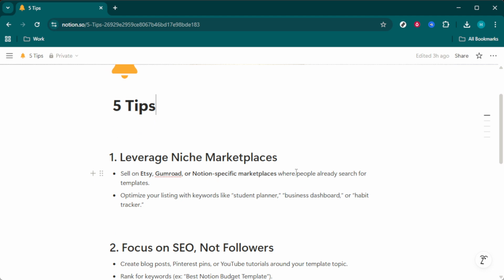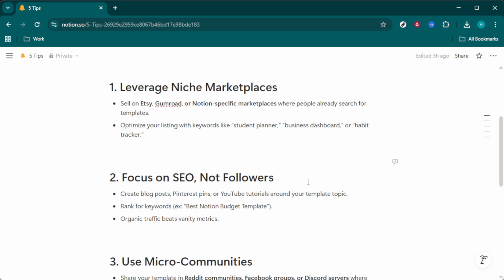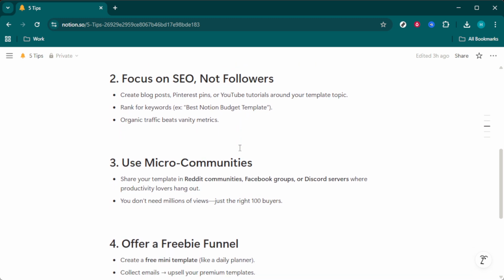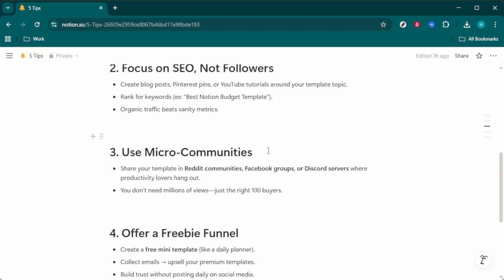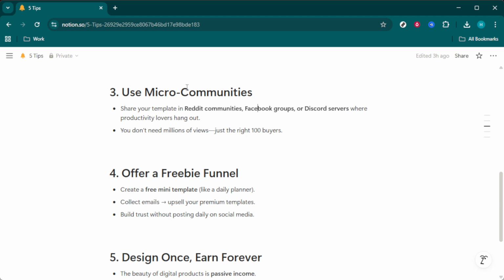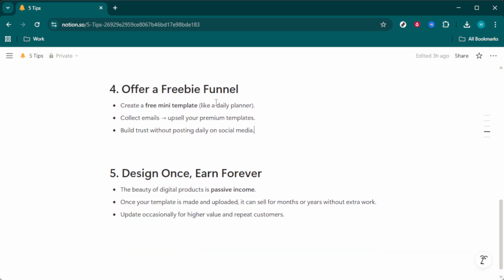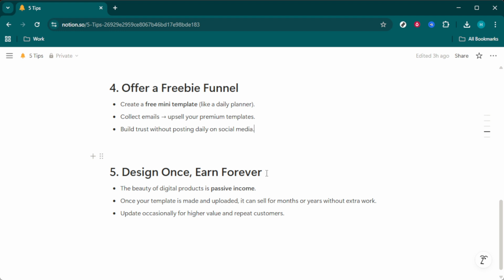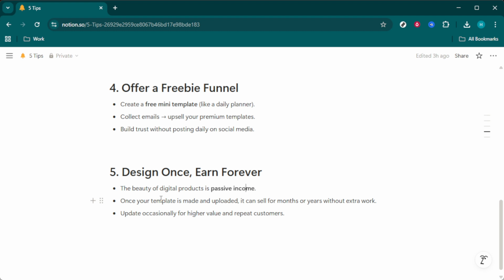How To Sell Notion Templates Without A HUGE Social Media Following | 5 Tips for Passive Income!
Want to sell Notion templates and earn passive income without a huge social media following? 💸 In this video, I share 5 proven tips to help you start selling Notion templates successfully, even if you’re just starting out!

You’ll learn:

How to create high-quality Notion templates that sell

Tips for pricing, listing, and attracting buyers

Strategies to earn passive income online with minimal effort

Best practices for turning your Notion skills into a profitable side hustle

Perfect for beginners, students, and creators looking to make money online with digital products.